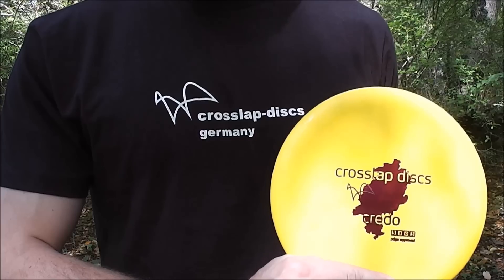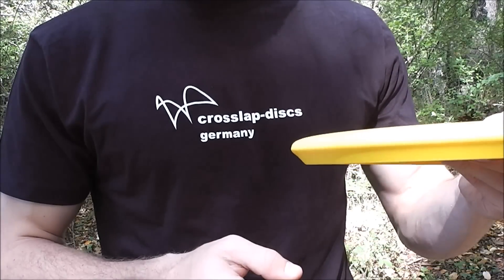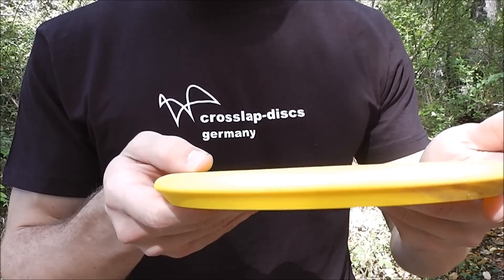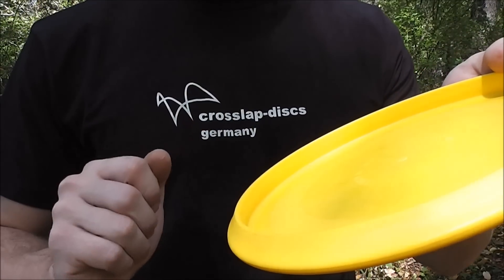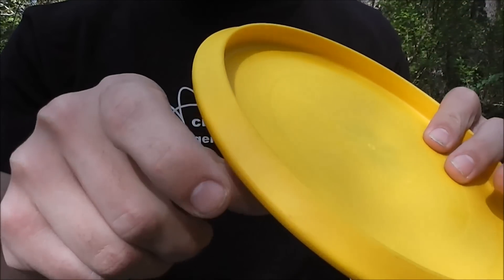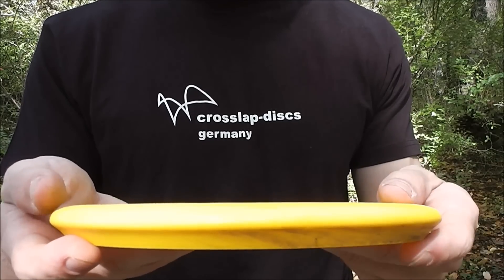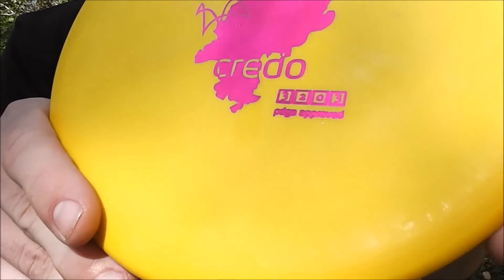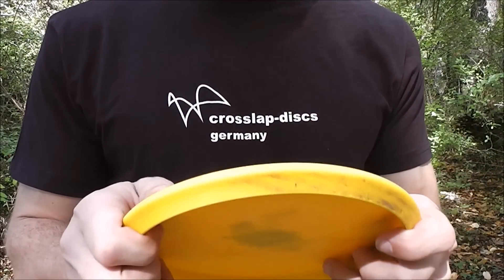Crosslap Credo Test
This is my first time ever testing a Crosslap Credo.  Its a very unique design all the way from Germany!

I was impressed with the disc and might bag it.  I'll keep throwing it and see how it does!